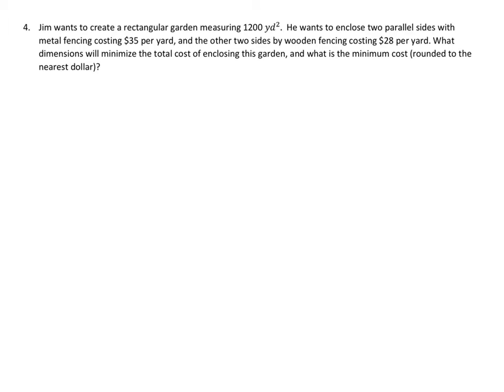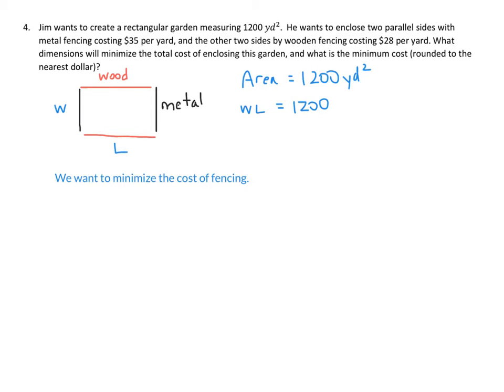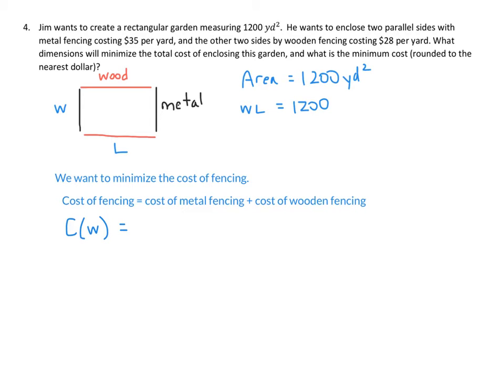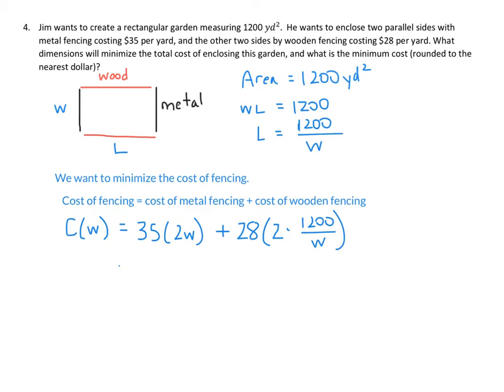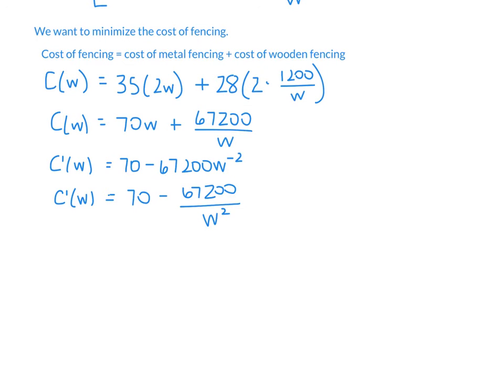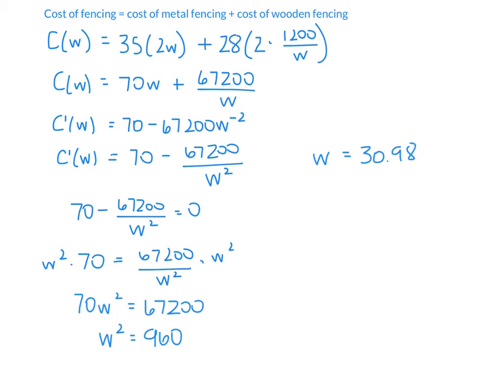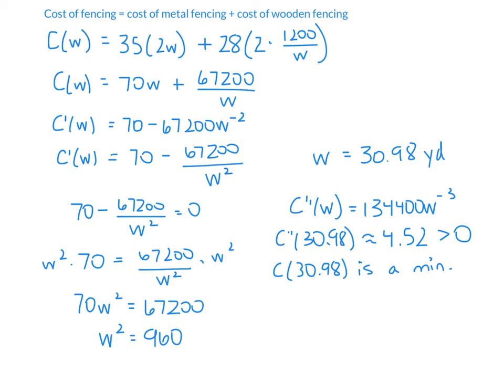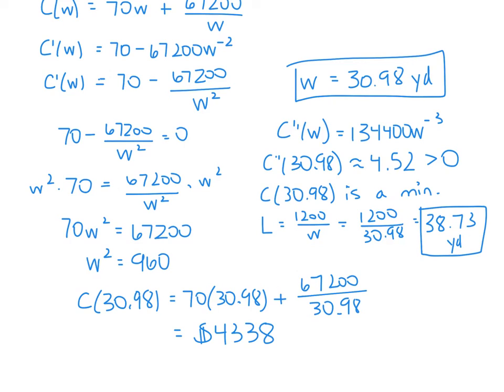Maximum-Minimum Problems, Example 4